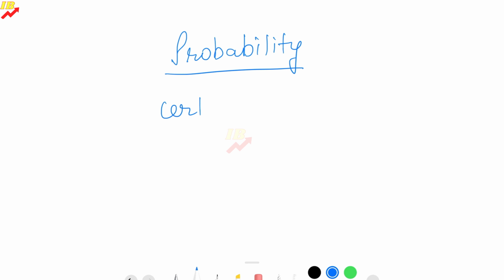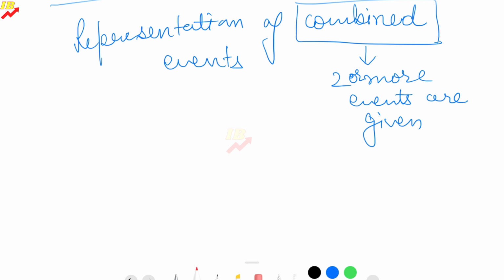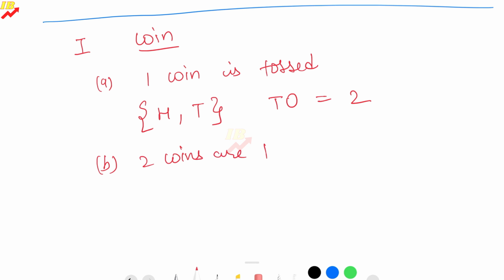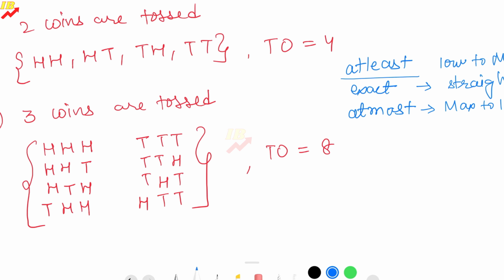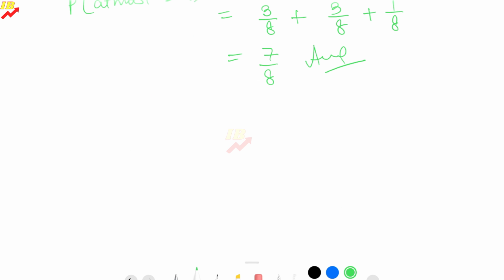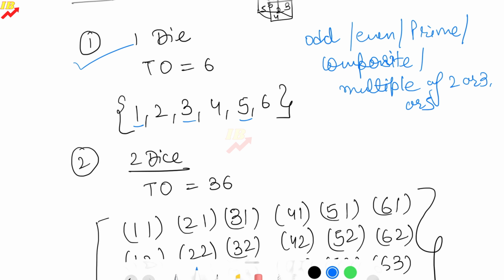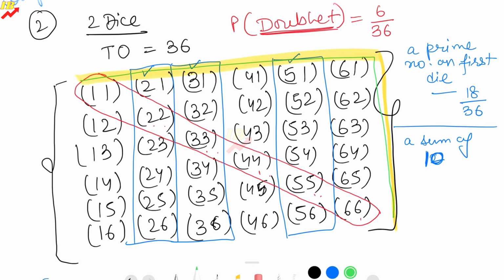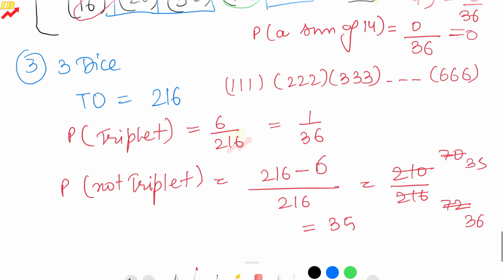Probability in Mathematics | IB Maths Full Concept Explained | IB Maths Tutor by Richa Jain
In this video, IB Maths Tutor by Richa Jain explains the complete concept of Probability in Mathematics in a simple, clear, and exam-focused way. This lesson is specially designed for IB students and also helpful for CBSE, ICSE, and other boards.

You will learn probability from basics to advanced concepts with real-life examples, formulas, and easy explanations.

🔹 What you will learn:
✔ Meaning of probability
✔ Basic probability formulas
✔ Favorable outcomes & total outcomes
✔ Real-life examples
✔ Important exam questions
✔ Concept-based understanding

This video will help you build a strong foundation in Probability and improve your problem-solving skills for exams.

👉 Watch till the end to master Probability in Maths!